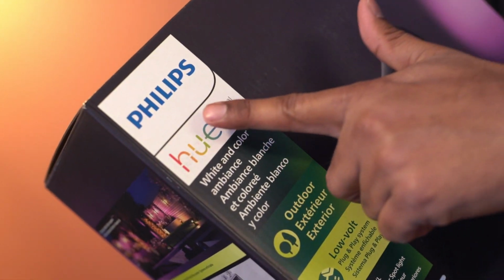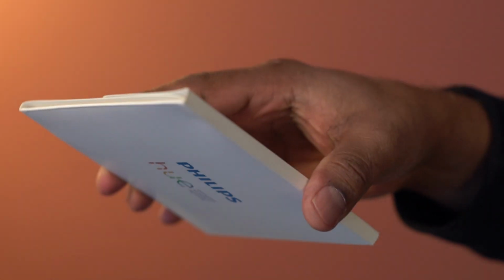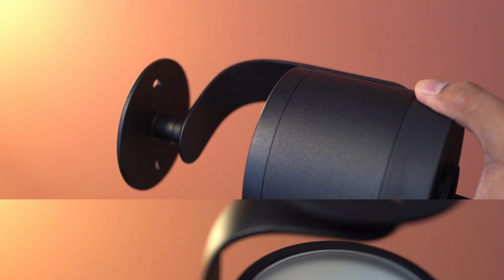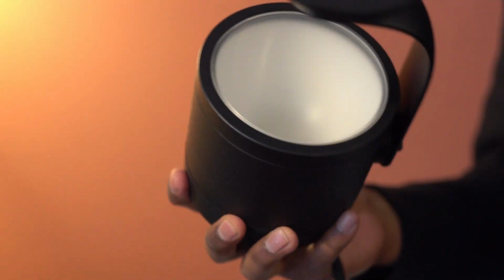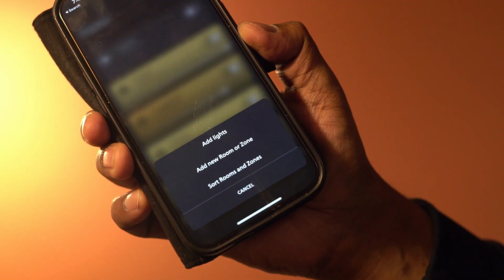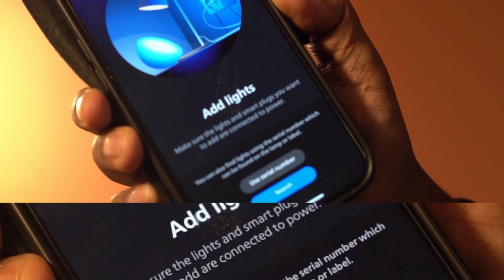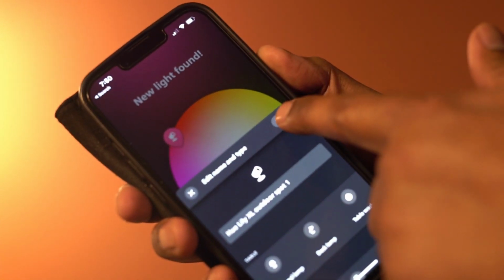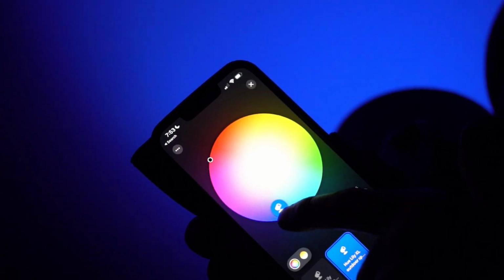Overview & DEMO: Philips Hue Lily XL Outdoor Smart Spot Light - White & Color Ambiance LED Lights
Philips Hue Lily Outdoor Smart Path Light Kit:
*Commissioned Link

Philips Hue Lily Outdoor Smart Spot Light:
*Commissioned Link